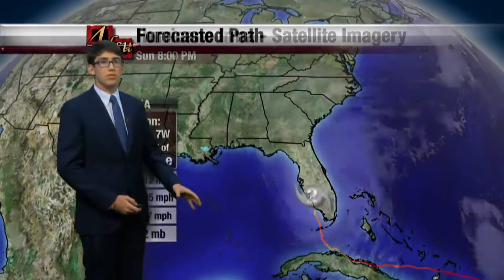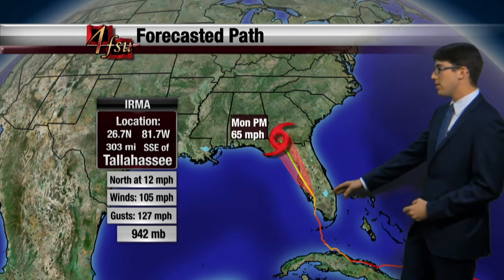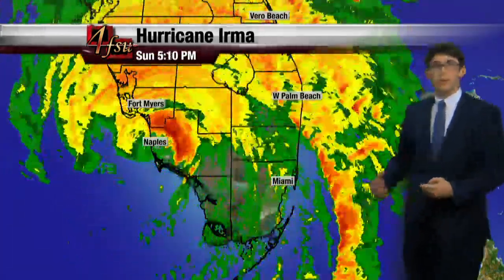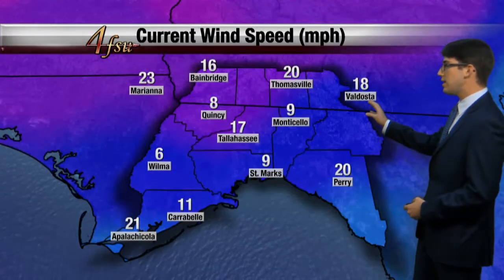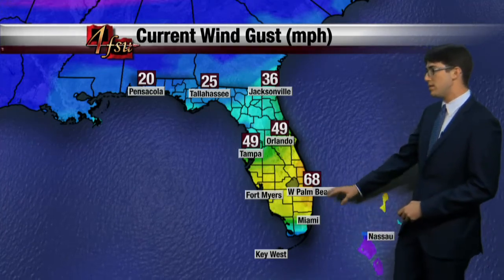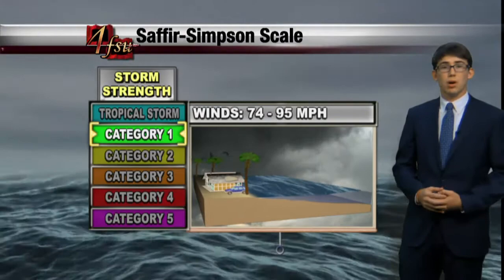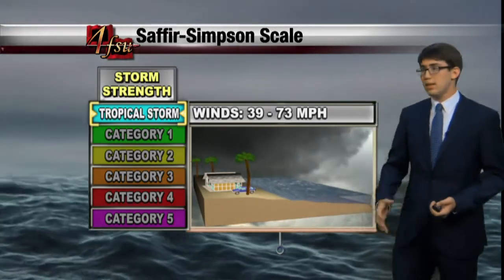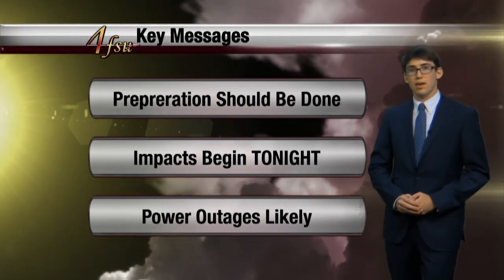Hurricane Irma 8PM Update, (9/10/17)